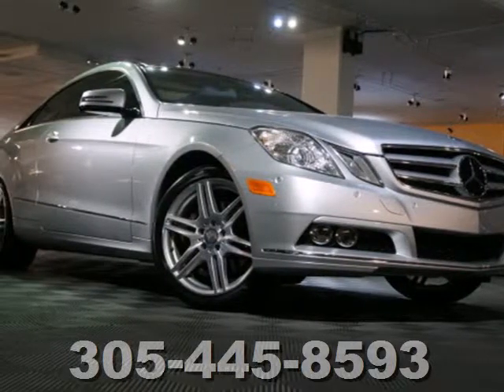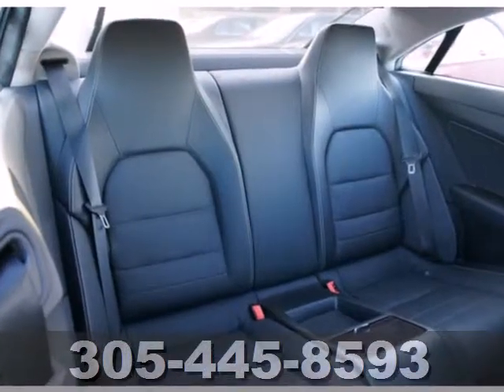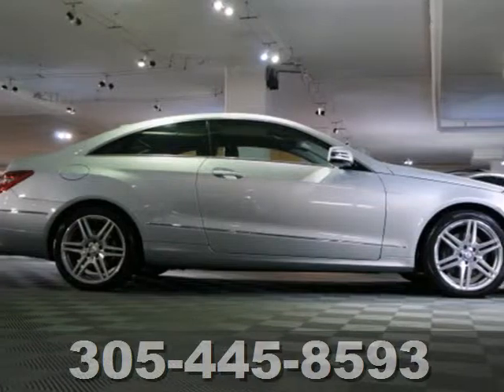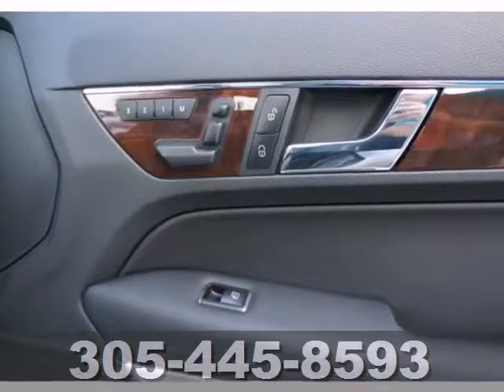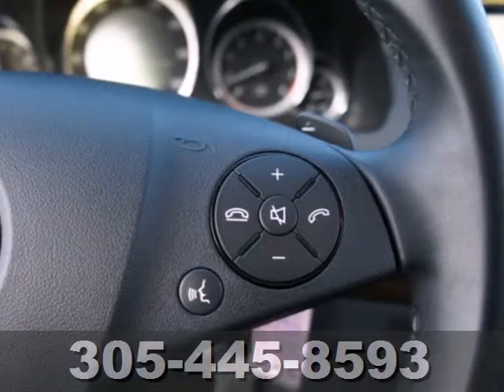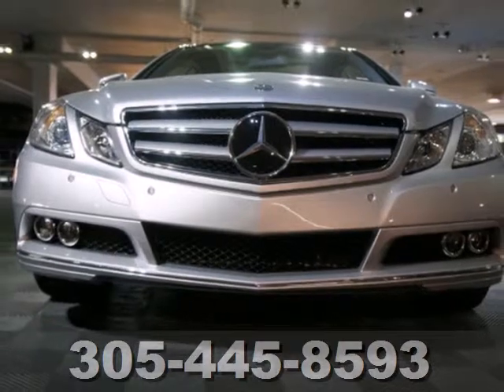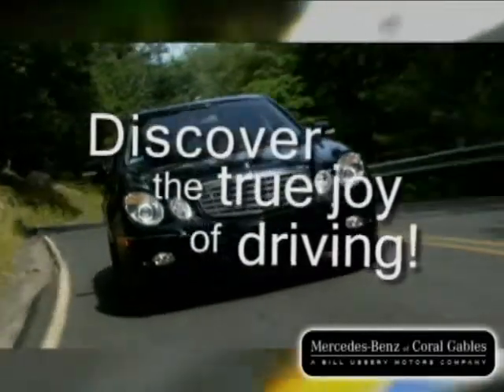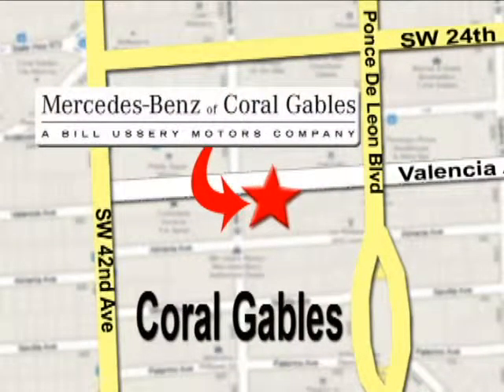2010 Mercedes-Benz E350 Miami FL Coral Gables, FL P445 SOLD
Year: 2010
Make: Mercedes-Benz
Model: E350
Trim: E350
Engine: 3.5l 6 Cyl. Fuel Injected
Transmission: RWD Automatic
Color: Silver
Interior: Black
Mileage: 30842
Stock #: P445

Address:
272 Valencia Ave